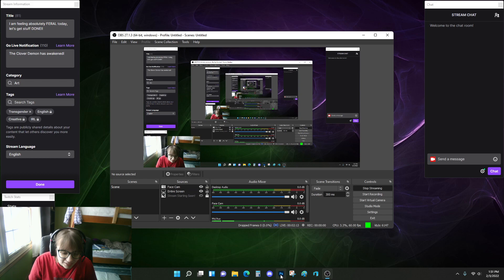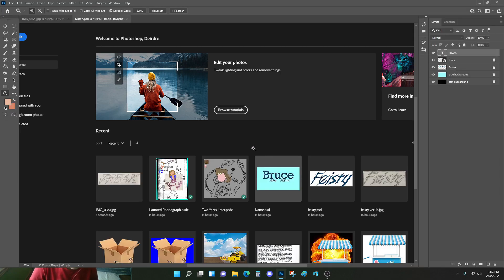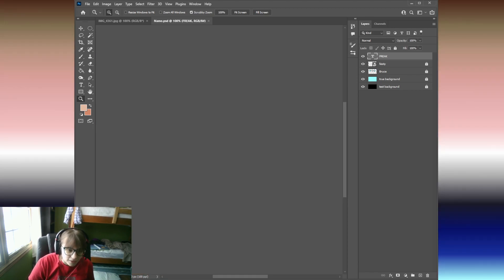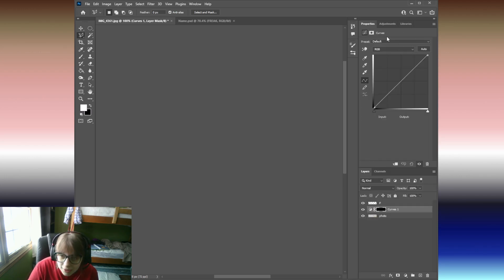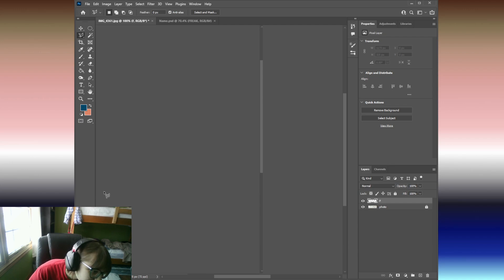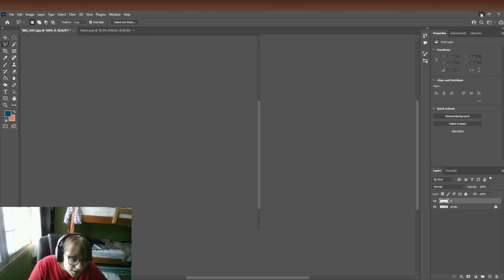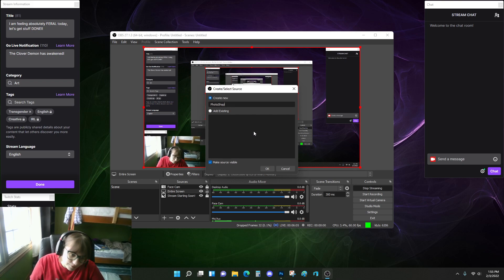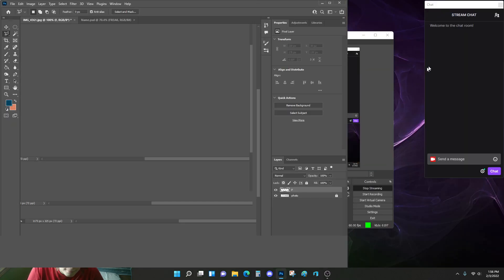I am feeling absolutely FERAL today, let's get stuff DONE!!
Content warning for brief instances of flashing images.
Originally streamed on February 3rd, 2022.